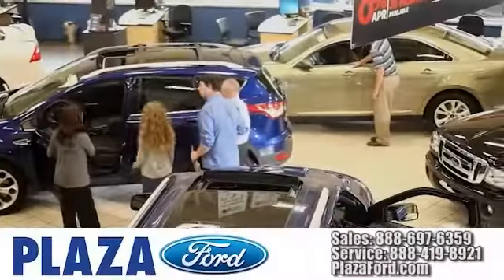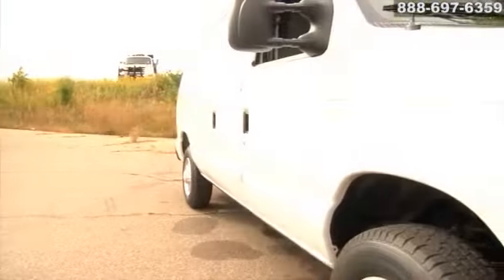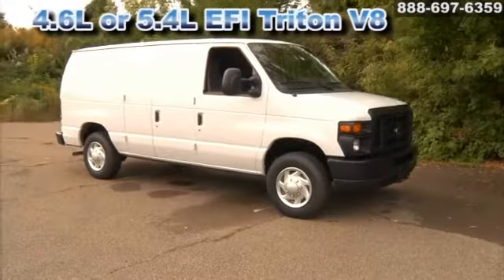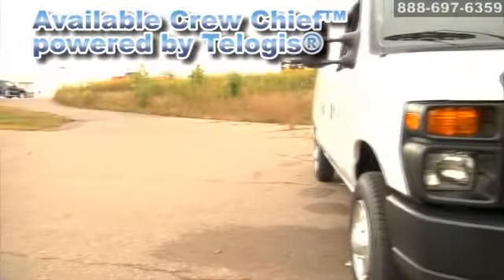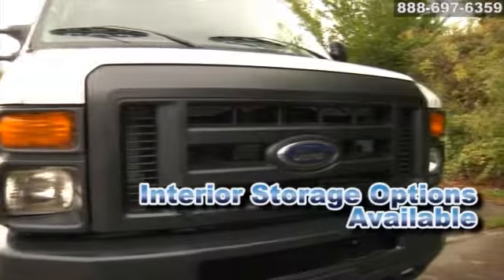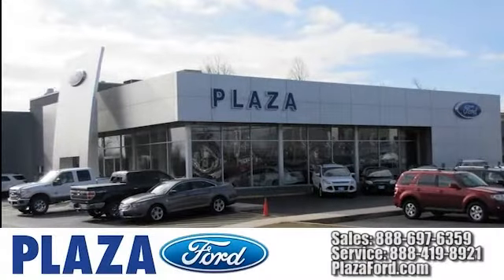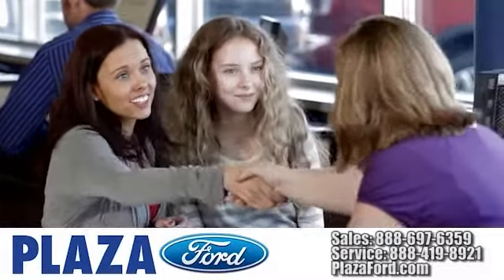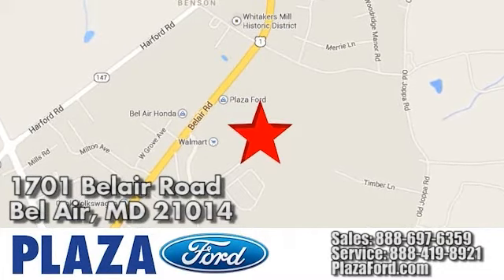New 2014 Ford E-Series Van Bel Air Baltimore MD Plaza Ford Bel Air MD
Plaza Ford Feature Video
1701 Bel Air Road
Bel Air MD, 21014

Plaza Ford